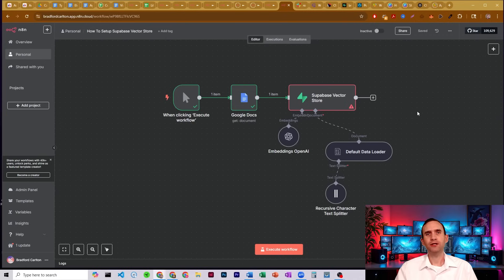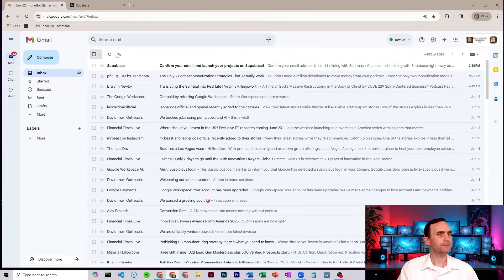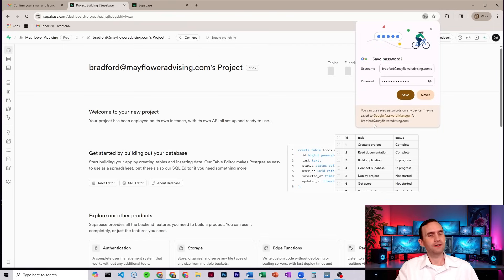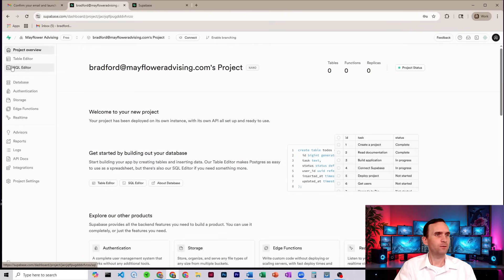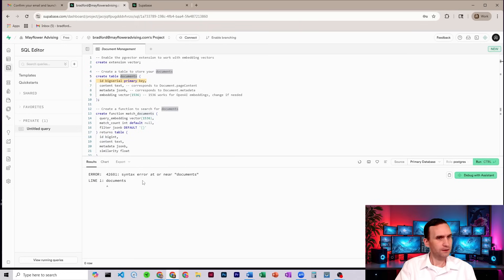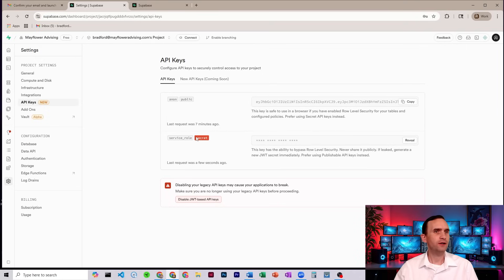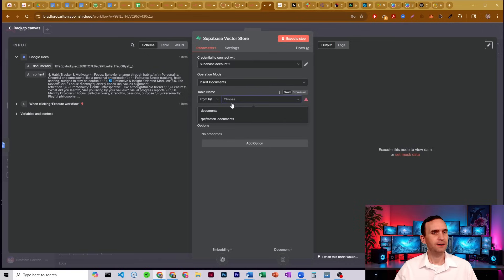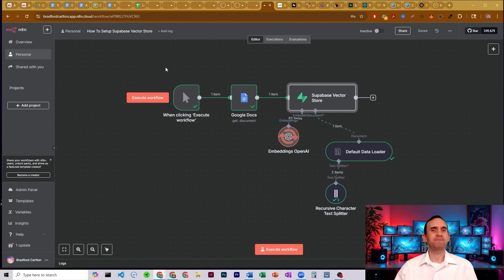Setting Up Your Supabase Vector Store And Credentials In n8n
Want to build smarter AI agents with long-term memory? This tutorial shows you how to set up Supabase as a vector store inside n8n.

In this step-by-step walkthrough, I’ll show you **how to configure your Supabase database, set up vector embeddings, and securely connect it to n8n for memory storage and retrieval**—all without writing code.

✅ What You’ll Learn:
- How to structure your Supabase vector store for n8n
- How to generate and use your Supabase credentials
- How to securely connect Supabase to n8n
- Tips for storing, retrieving, and querying vector embeddings

This is a core part of building memory-enabled agents that can reason, reference past interactions, and evolve over time.

Join our free community to get the tools and support to grow faster with automation.